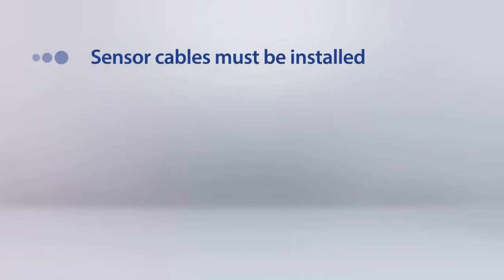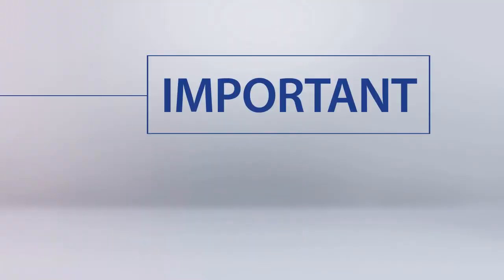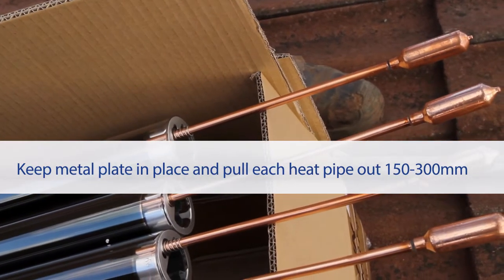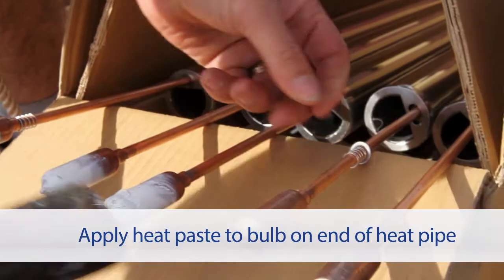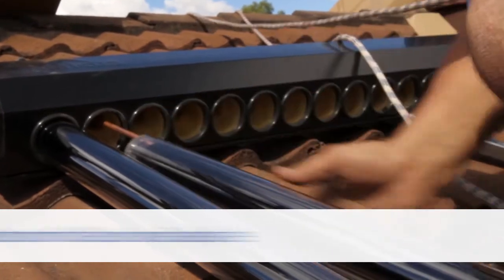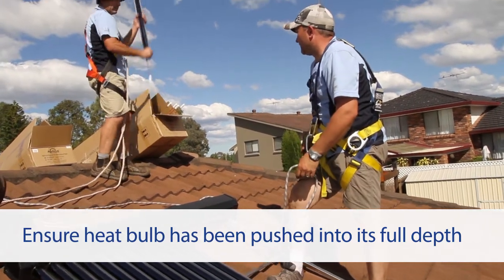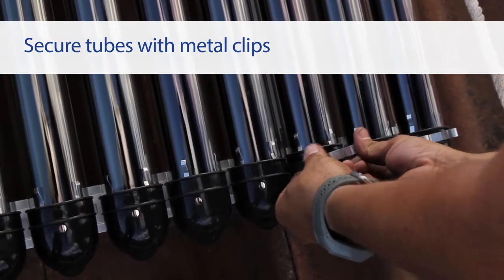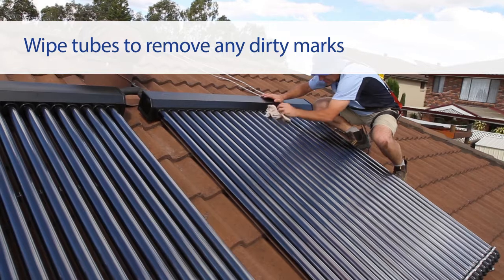Chapter 10 - Installing Apricus Tubes - How To Install Apricus Solar Hot Water Systems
How to prepare and install Apricus solar tubes into the manifold correctly and efficiently.